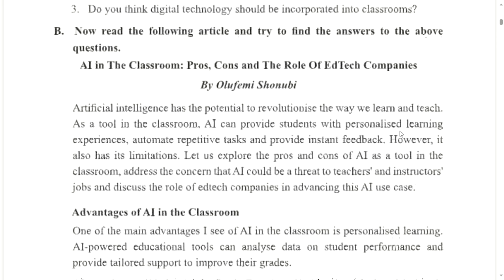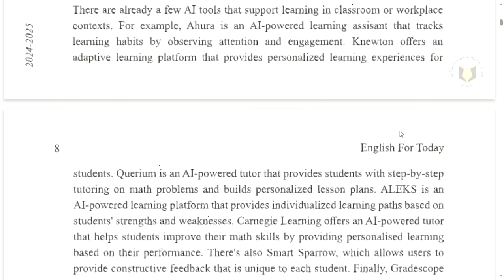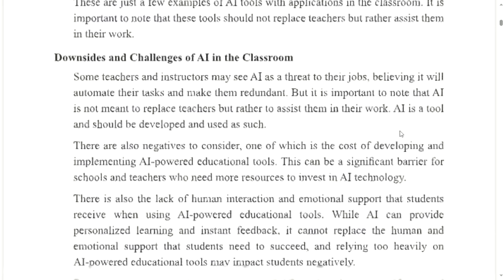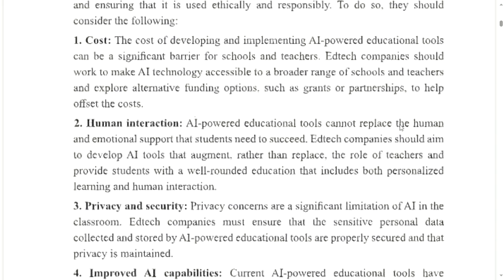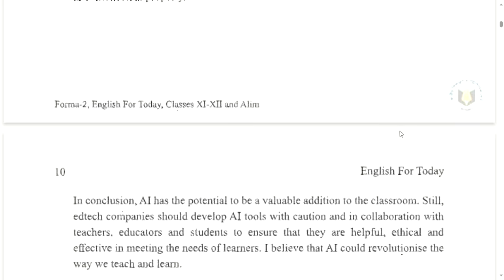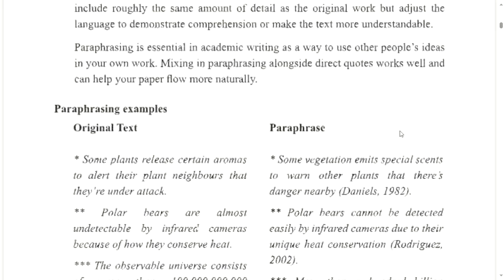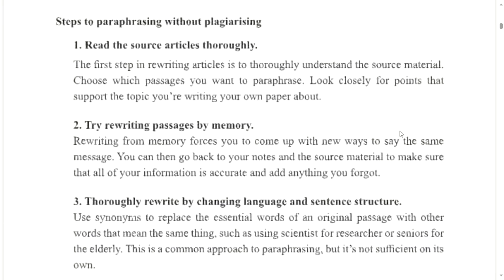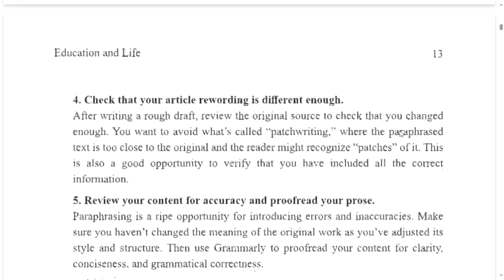#1.2 Education And Technology